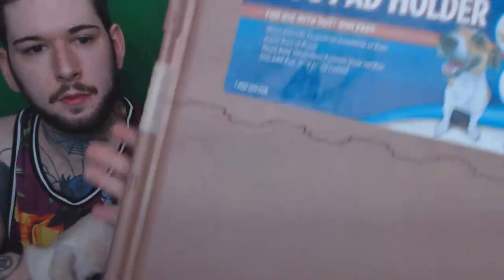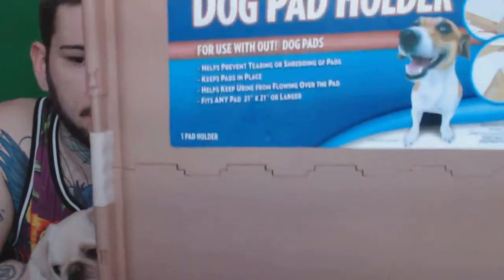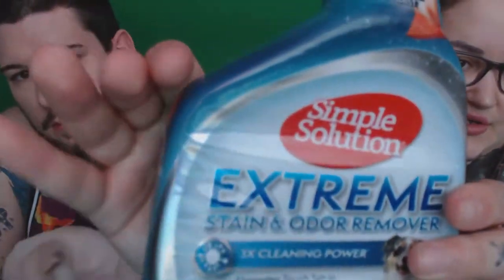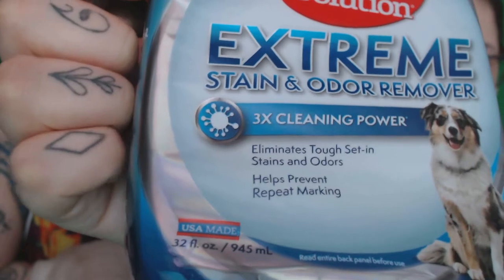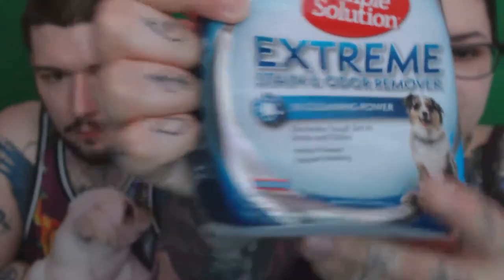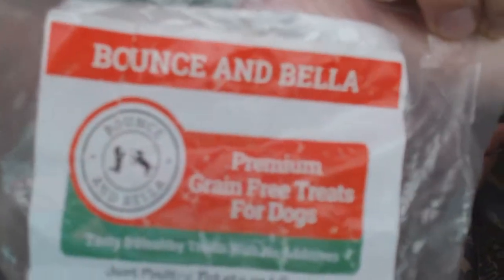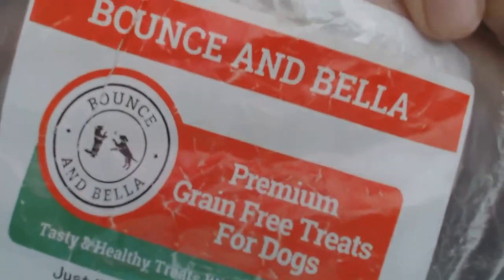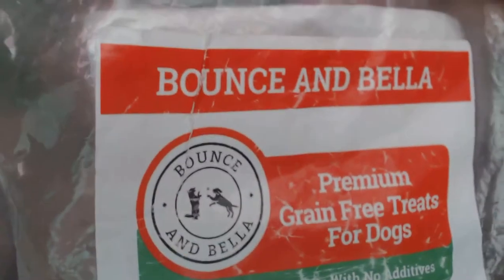Toilet training hacks!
Products featured:

Simple solution spray
OUT Puppy pads holder
OUT Puppy pads
Bounce & Bella Treats

Follow Lily on Instagram: @pugtasticlily

Stay Pugtastic!

Xo

Lily